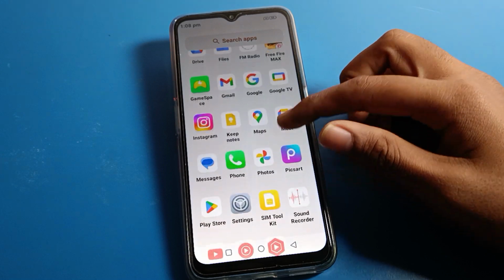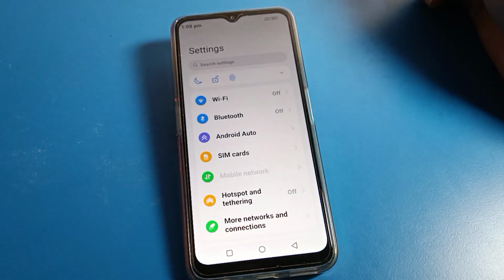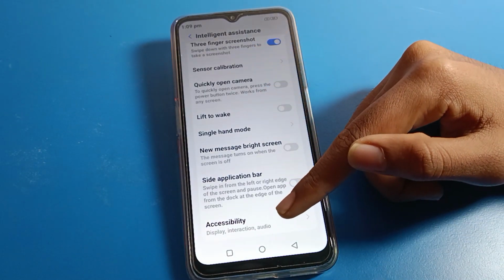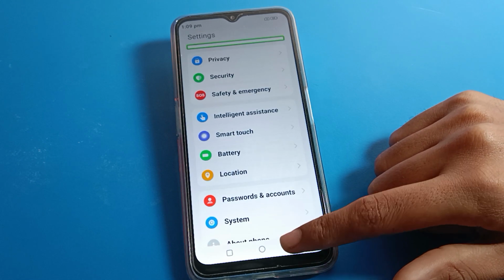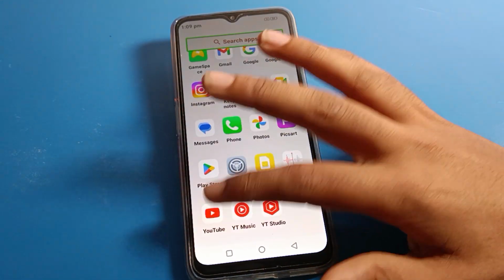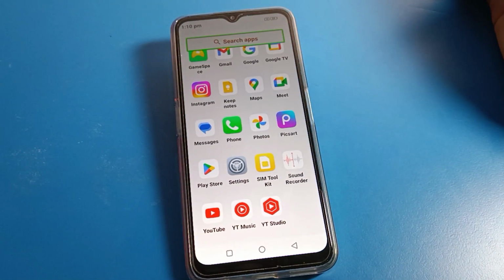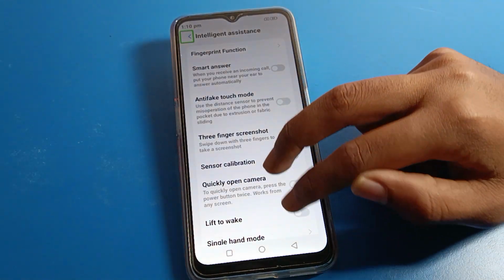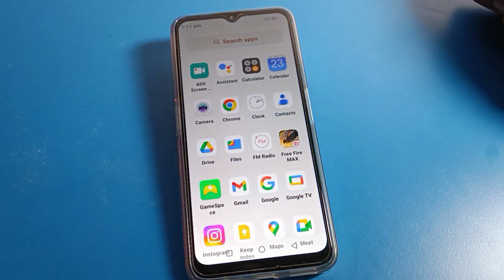Lava Yuva pro Talkback full setting | how to use talkback on lava phone